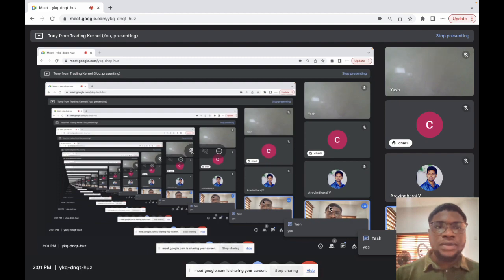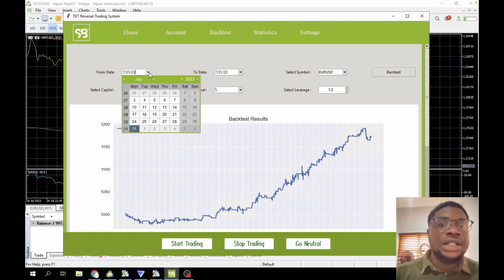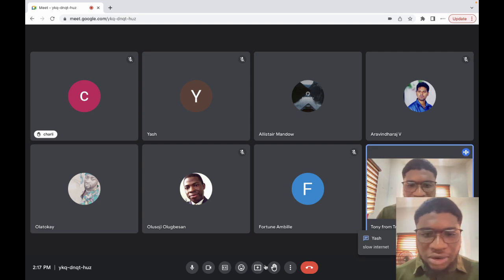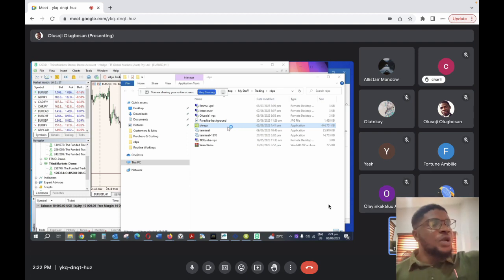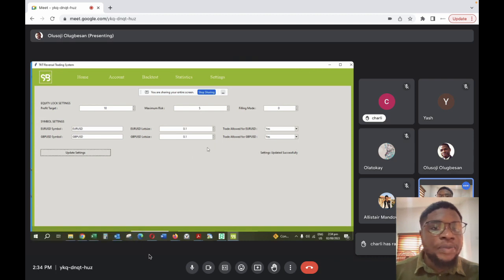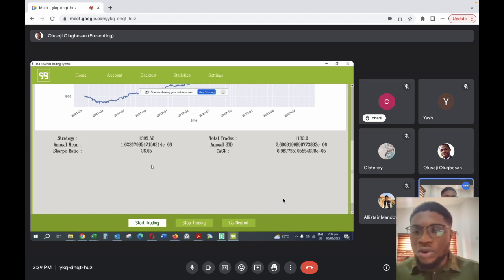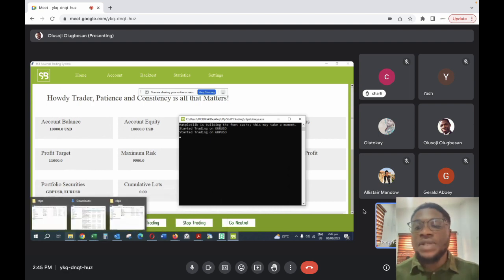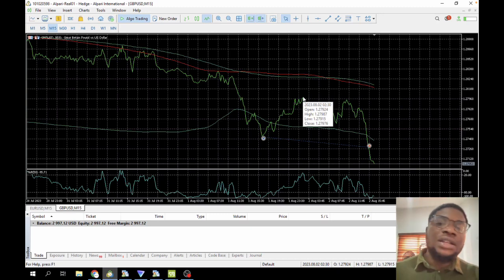Learn to Trade Forex Profitably with our New Forex Systems | Shreya Bot Day 1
We're thrilled to share some exciting news with you all! Our Forex Robot, a powerful tool designed to enhance your forex trading experience, is now available for FREE to all those who have previously purchased software from Trading Kernel.

To claim your free access, simply send your order ID to . Once you do, we'll ensure you're promptly added to our exclusive Training Class, where you'll gain expert insights on how to make the most of our Forex Robot and unlock your trading potential.

Training Class Details:

Schedule: Daily at 1:00 PM (GMT Time).
Duration: Comprehensive yet concise, respecting your valuable time.
Focus: Master the Forex Robot and various trading strategies with expert guidance.
Join us at the forefront of successful forex trading with our powerful Forex Robot and expert training. Don't miss this incredible opportunity to take your trading to new heights.

Thank you for being a part of our thriving community, and we look forward to seeing you in the Training Class!

Wishing you prosperous trades!

Best regards,
Trading Kernel Team